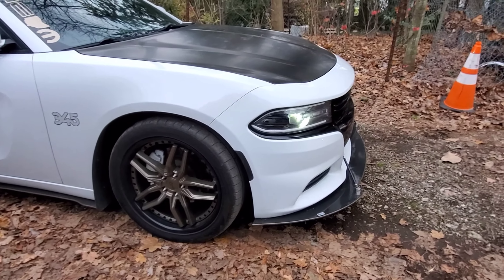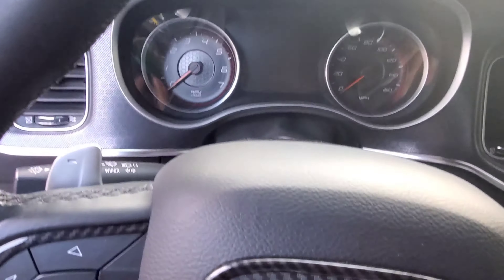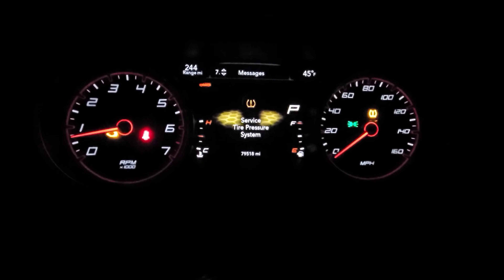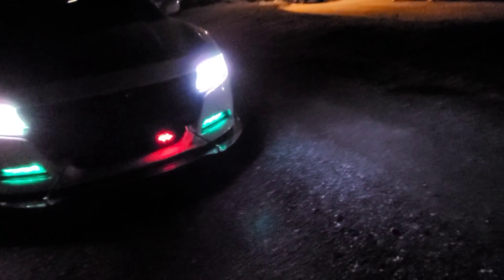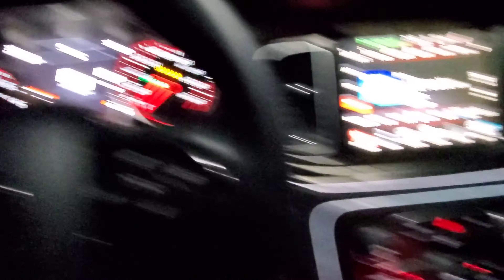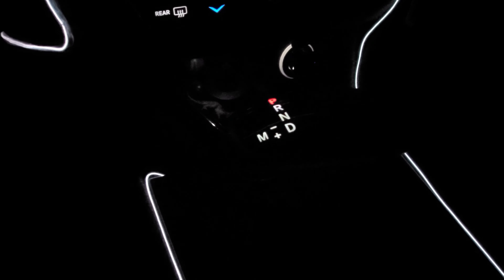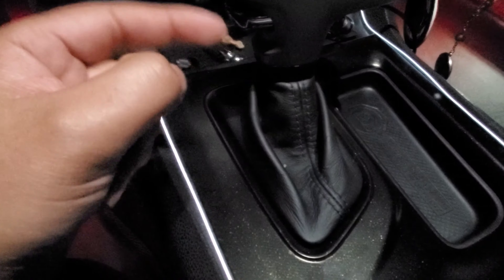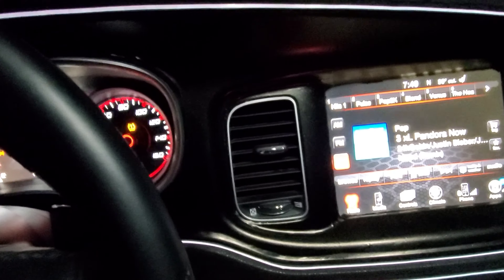Service Shifter error in a 2015 Dodge Charger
Shifter Part number is 5PL751XCAN on any Mopar parts website.

WHTNOISRT50 To save 50% on slick-flick.com

Charlotte's IG: WHTNOIS_RT